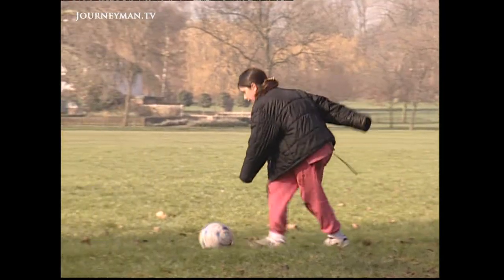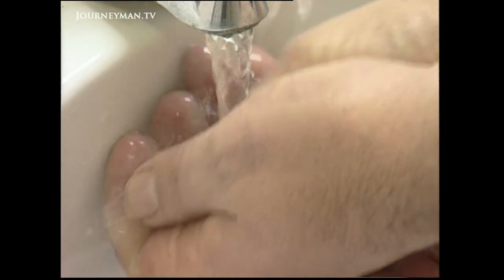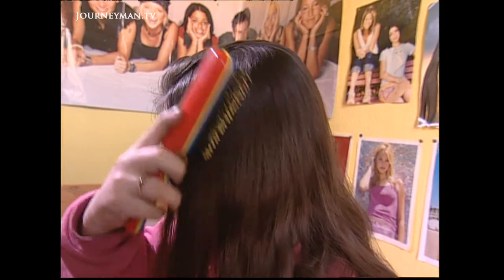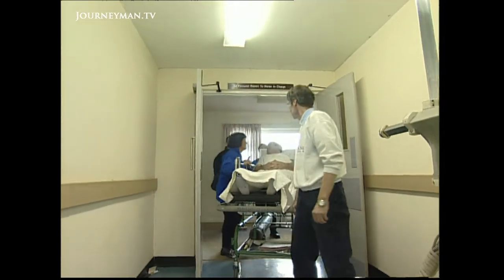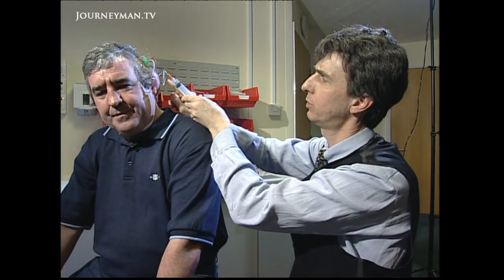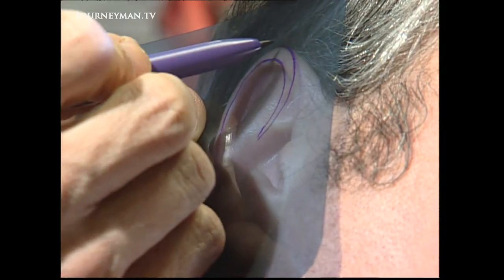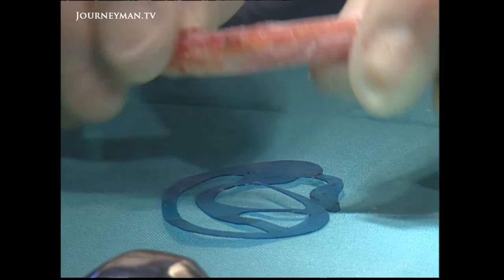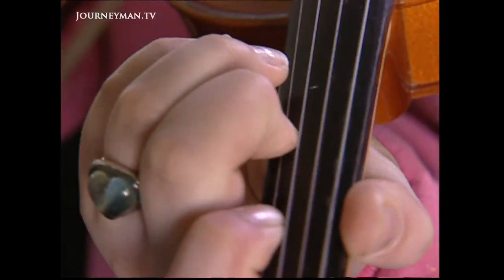Constructing An Ear From A Patient's Rib (2001)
Happy New Ear: If you lose an ear in an accident there's a better solution than growing your hair - now surgeons can build a new ear from a piece of rib - and it's a perfect match.

Mentorn - Ref. 1125